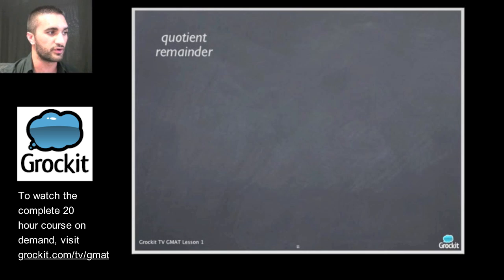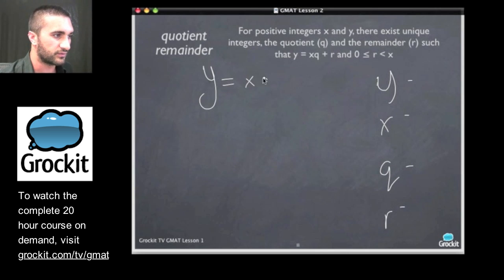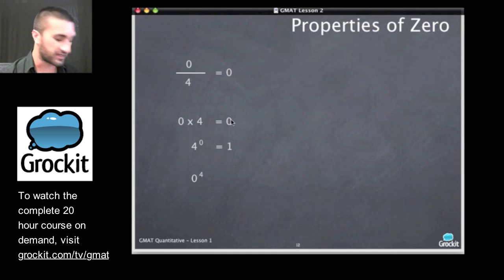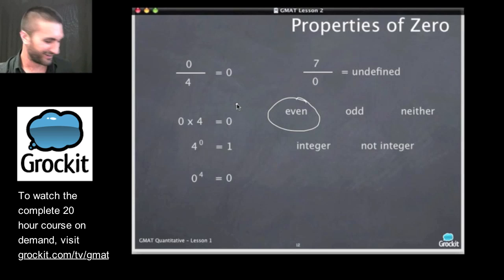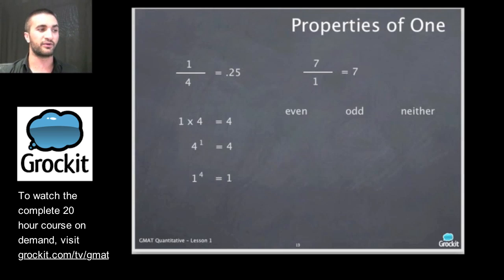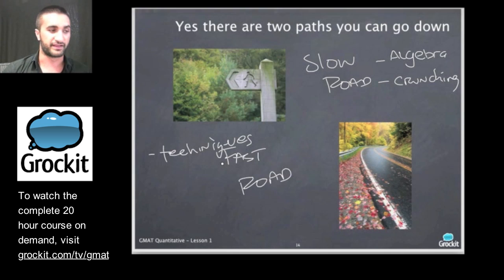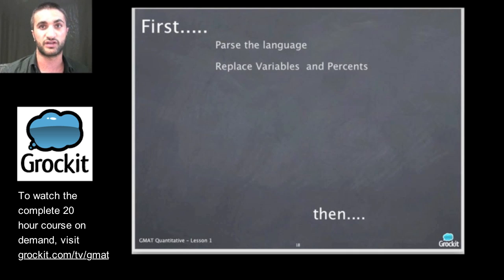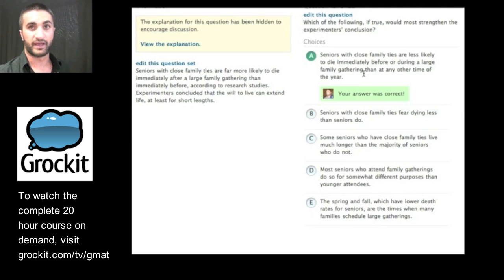Grockit GMAT TV Lesson 2, Part 3 (Quantitative Data Sufficiency)